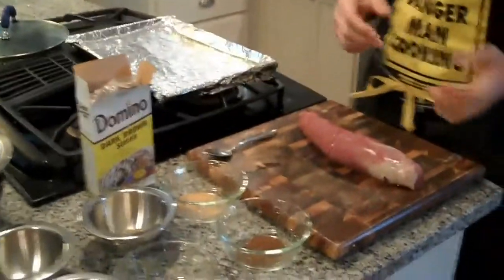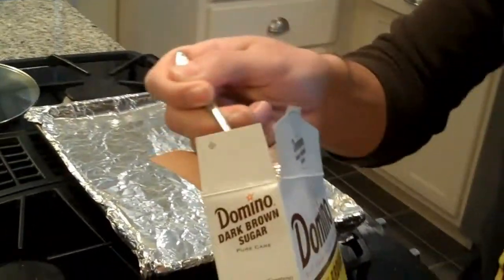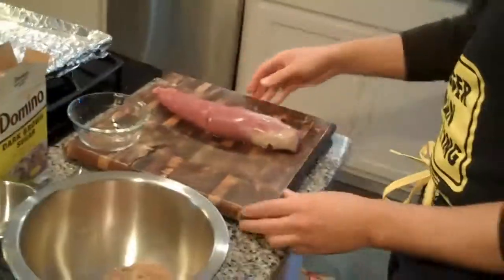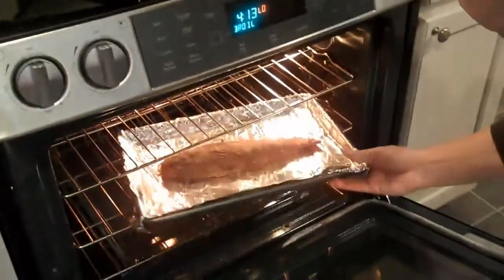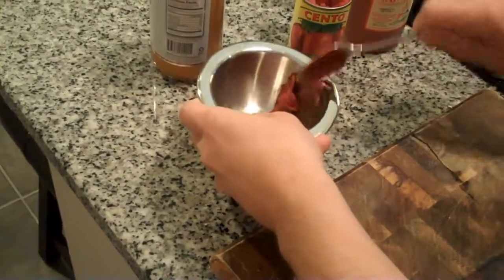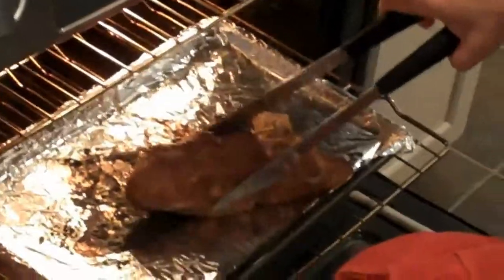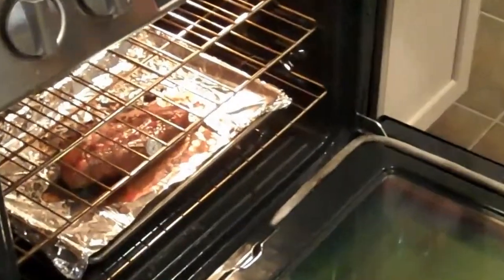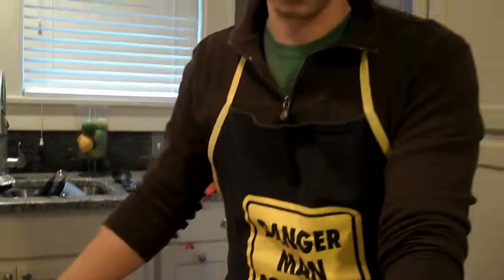Diabetic Meals in Monticello Jamaican BBQ Pork Tenderloin